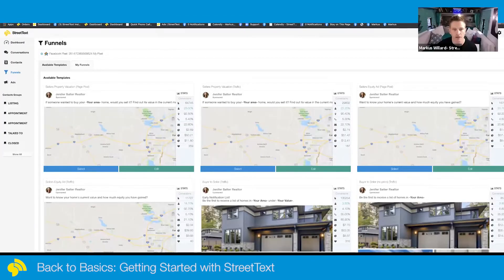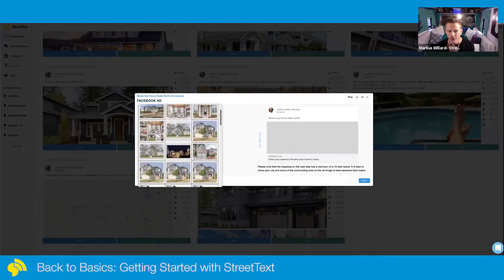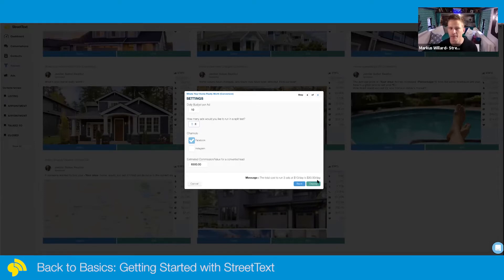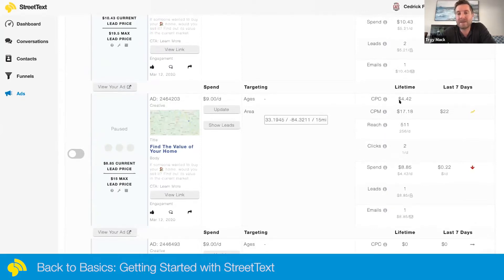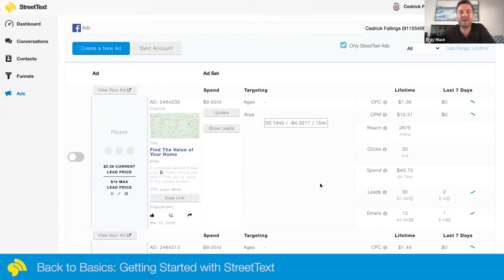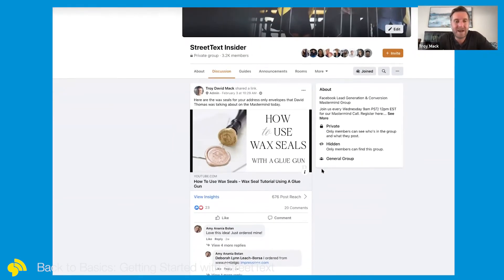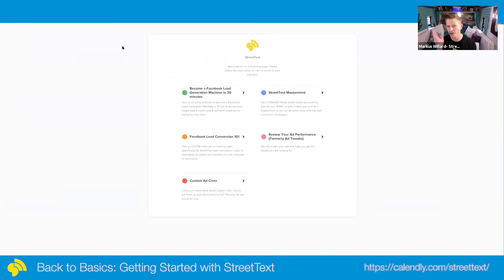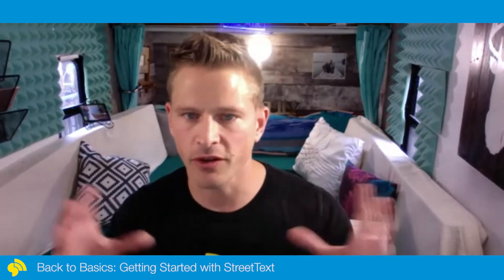Introduction to StreetText: Back to Basics Mastermind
Join hundreds of real estate experts and learn how StreetText can work for you at our next Mastermind session!

👉 What is StreetText?

Learn how StreetText helps realtors meet new clients on Facebook without having to waste time running their own Facebook ads and setting up complicated marketing campaigns.

StreetText helps you meet more home sellers and buyers by using ready-to-go Facebook Ads that include landing pages, a text messaging assistant A.I., drip emails, capture forms, best practices, and more...